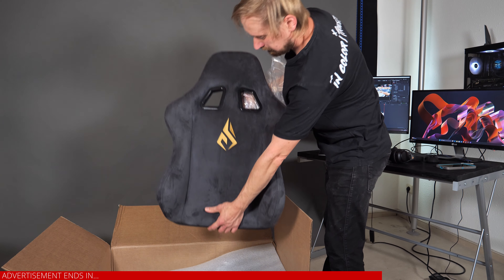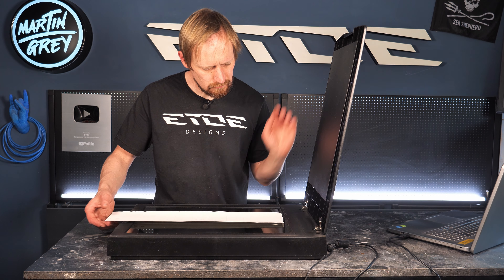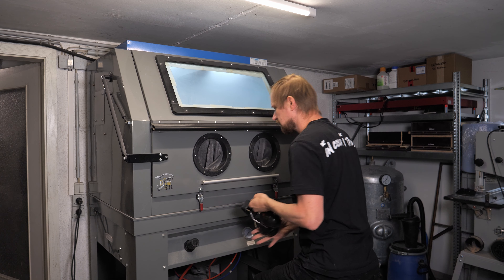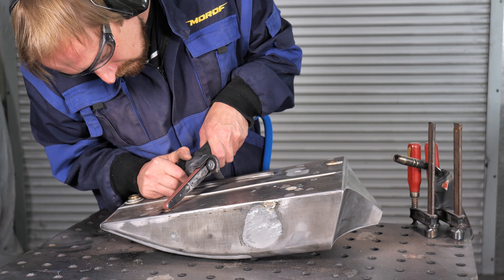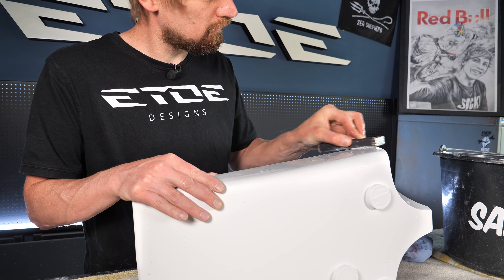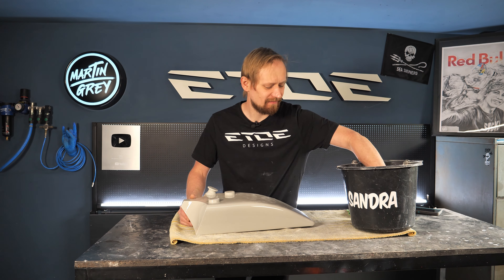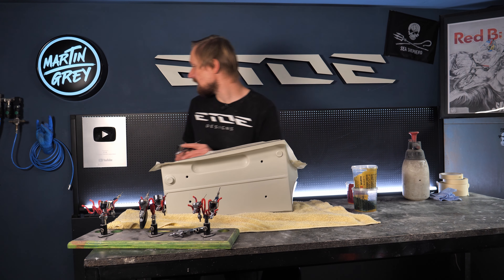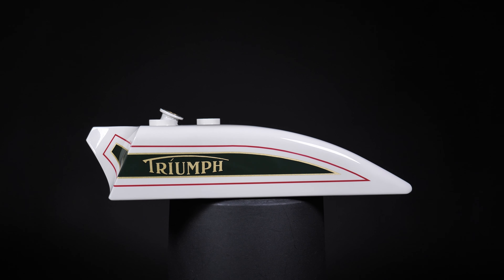Restoring a 100 year old motorcycle tank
This old Triumph model S tank needed some serious restoration due to several leaks and the wrong color applied in the mid nineties. I saved the graphics, stripped the tank, did some brazing to fill the leaks and repainted the tank in original color and paint scheme.

Find the material I use in the material list below.

Big thanks to SYMINO for making my life as a video editor much more comfortable!

designer: Martin Grey